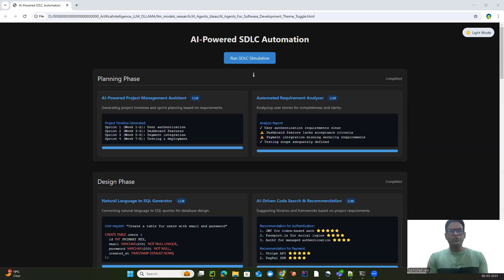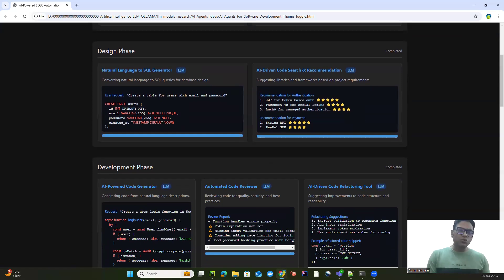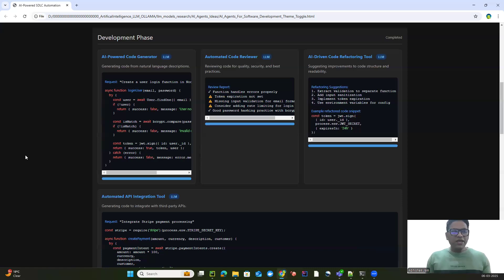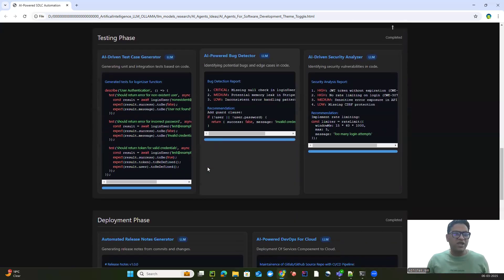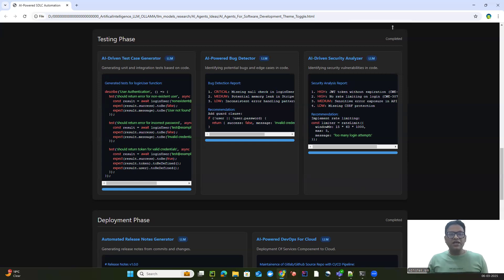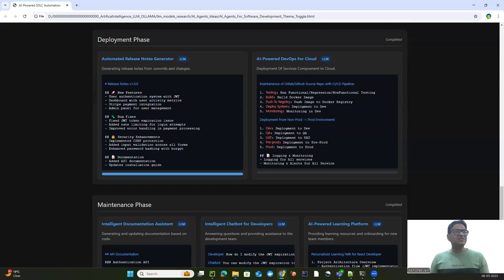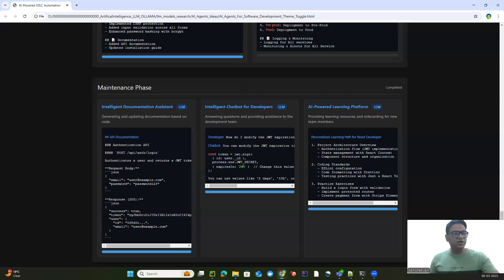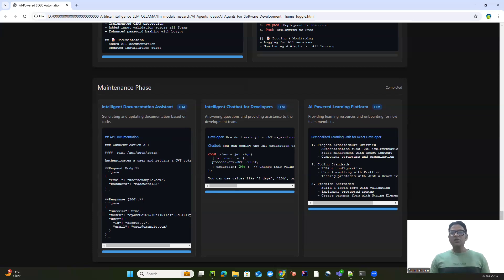Revolutionize Software Development - 16 AI Agents Automating Entire Software Development Life Cycle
AI is transforming software development like never before! What if AI could handle planning, coding, testing, deployment, and maintenance—automatically? In this video, we explore 16 AI-powered agents that cover the entire Software Development Life Cycle (SDLC) to help developers build faster, smarter, and more efficiently.

What You'll Learn:
✅ AI-powered project planning & requirement analysis
✅ AI-generated code, automated reviews, & refactoring
✅ AI-driven test case generation, bug detection, & security analysis
✅ AI-assisted deployment, documentation, & developer support

👀 Watch the HTML-based SDLC flow diagram in action and see how AI can revolutionize your software development process!